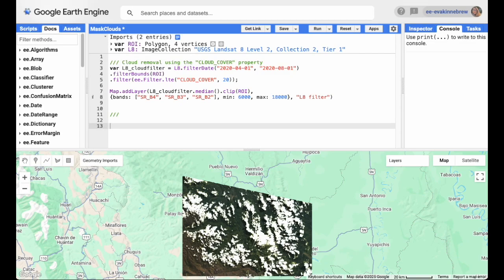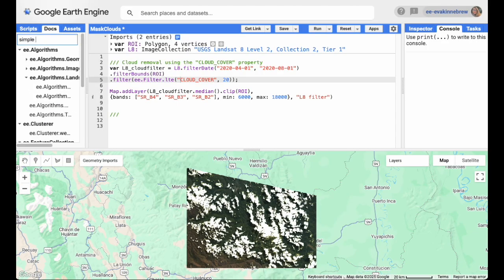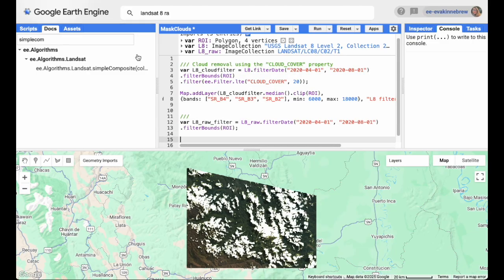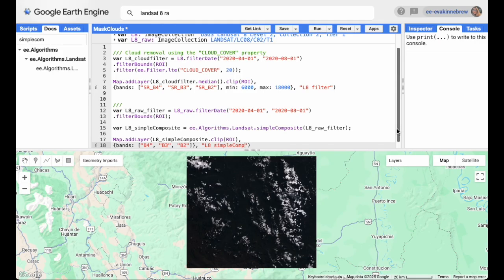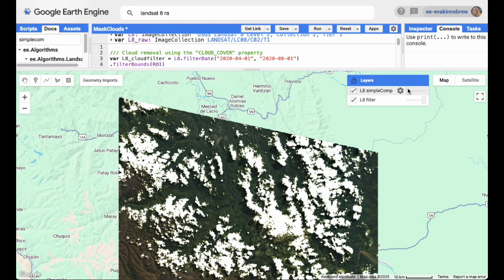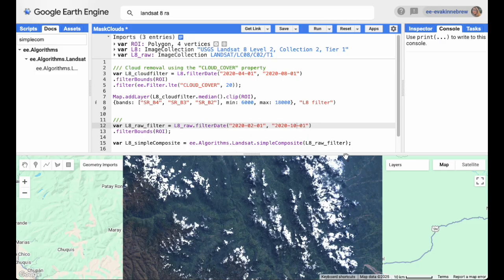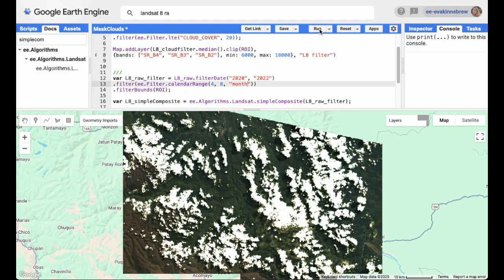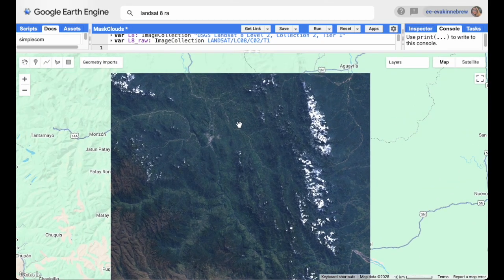Creating cloud-free composites using Landsat imagery in Google Earth Engine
This video demonstrates how to use the ee.Algorithms.Landsat.simpleComposite function in Google Earth Engine. This is a great option if you are working in an extremely cloudy region. I also discuss strategies to get even clearer imagery by expanding your month or year range.